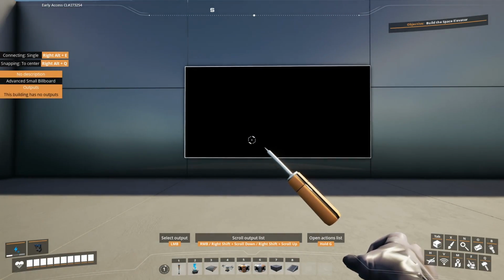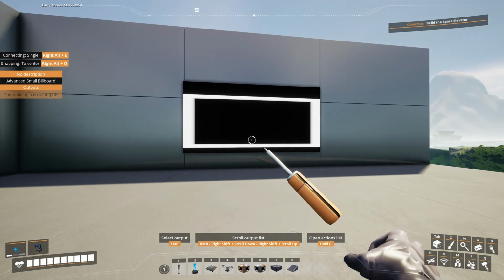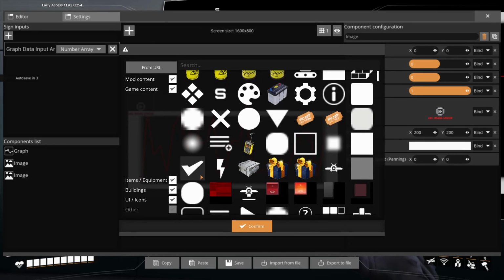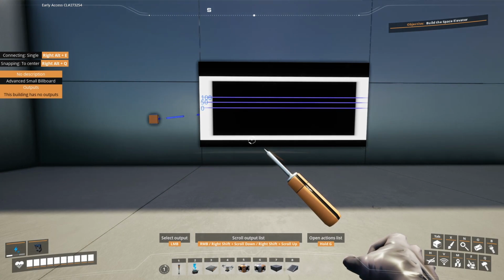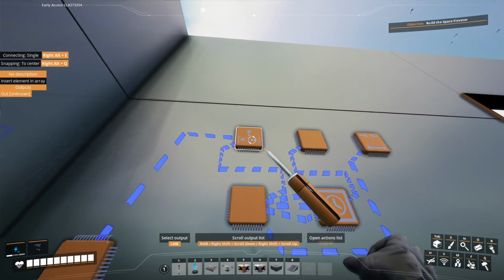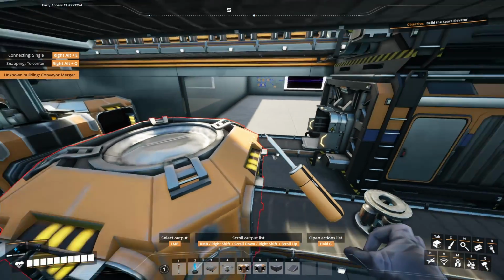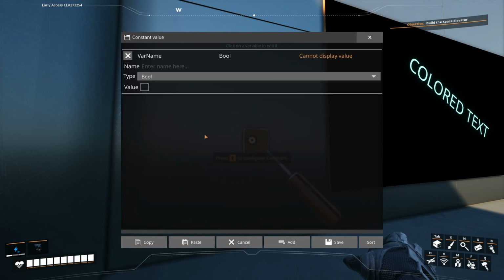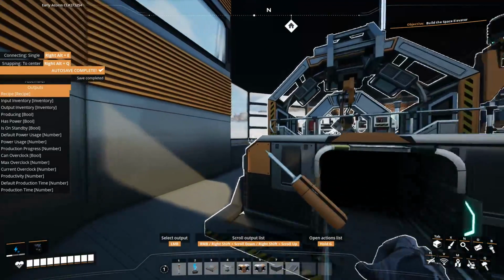Circuitry Mod Guide - Real Time Graphs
This video assumes you have a little bit of experience with the circuity mod already!

Timestamps
00:00 Intro
00:30 Sign UI and Basics
01:25 Graph Basics
02:49 Giving the Graph Some Data to Show
04:49 Setting up the Graphs Axis
07:20 Real-time Info on your Graph
12:56 Automatically Changing Colors on Signs